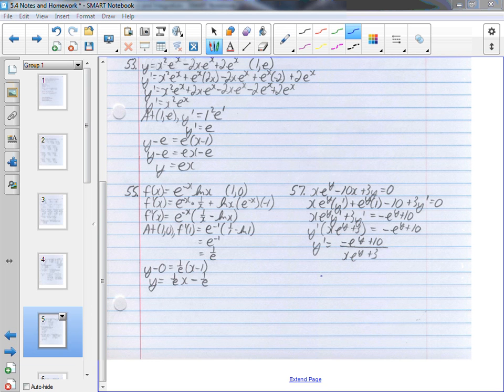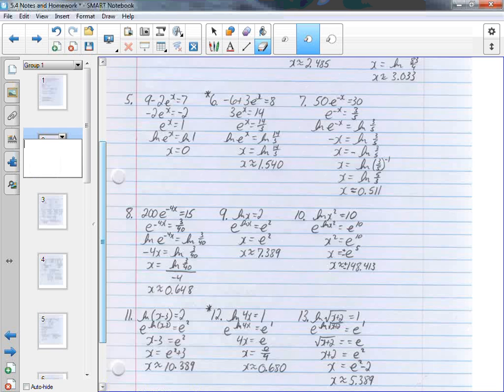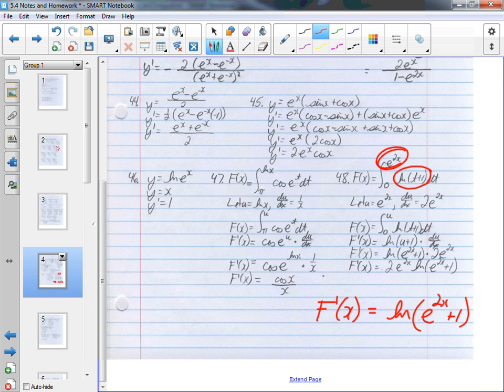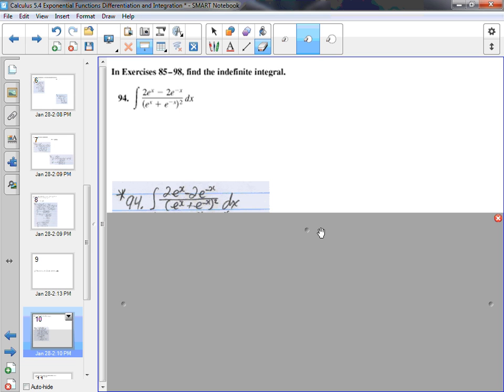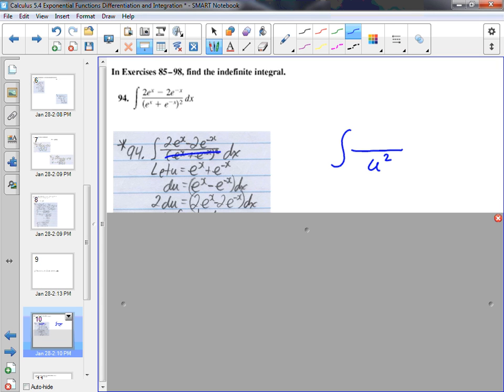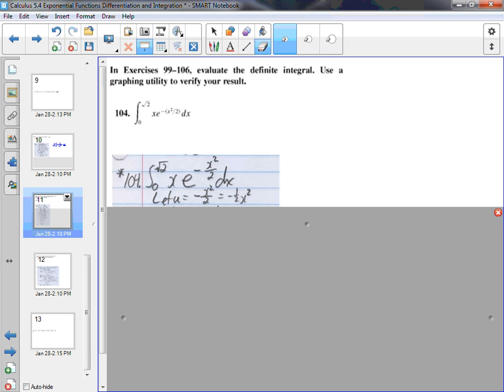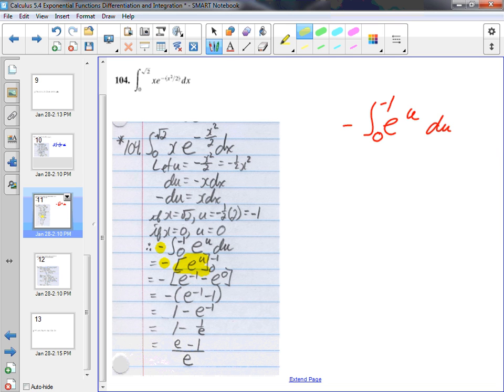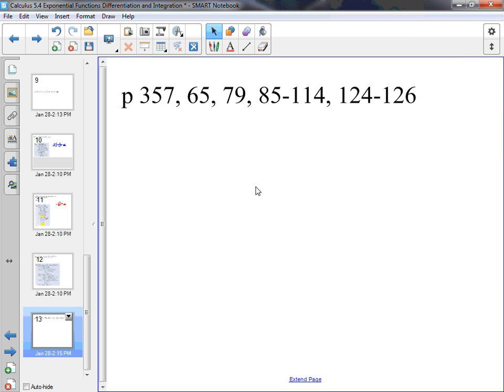5 4 Exponential Functions Day 2